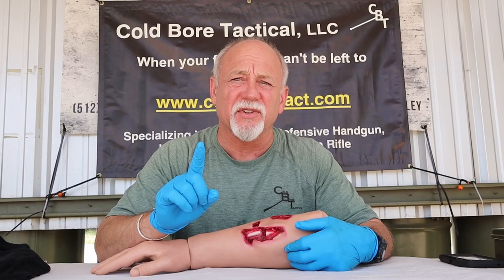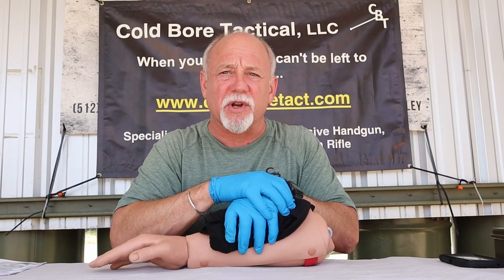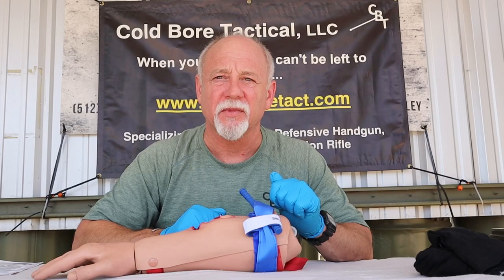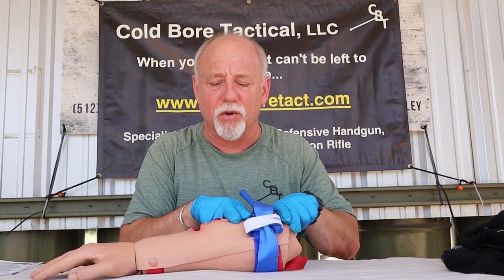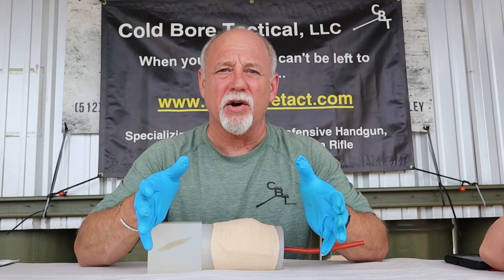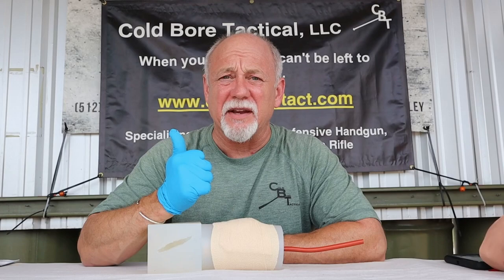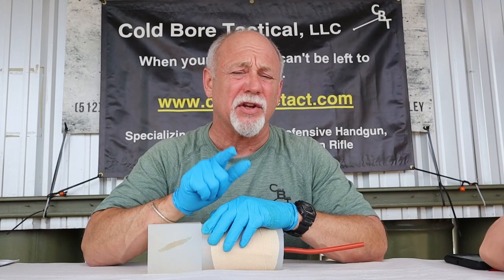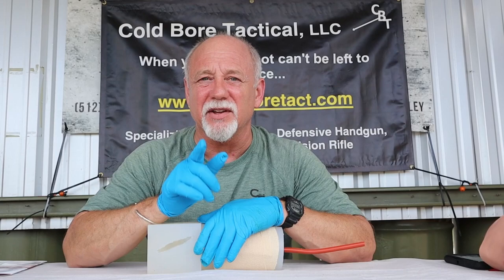Stop The Bleed 2023: (Full Course w Skills Demo)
This full-length Stop the Bleed training video is part of the Medical Skills for Civilian 'Active Bystanders' Series, a compilation of full-length videos doing a deep-dive on first aid & trauma skills that can be applied to a variety of life's situations.

This video details the American College of Surgeon's "Stop the Bleed-Basic Course", with detailed lecture of the 'what' and the 'why' behind each of the modules, followed by a demonstration of the hands-on skills needed to control major, life-threatening bleeding.

Or, if you are in the Central Texas area you can request a private session for your family, church group, school, or community center by visiting

CAUTION: There are numerous counterfeits & knock-off tourniquets on Amazon.  The links below are from validated vendors who supply authentic products from TacMed Solutions & North American Rescue. If you stray off of these links to one of the 'Amazon suggested' links that will be listed on the same page, you do so at your own risk.

​I have purchased authentic CAT & SOFTT-W tourniquets from "Rescue Essentials", "Sheepdog Police Supply", & "Off Grid Preparedness".  Check the "Sold By:" before completing your purchase; if it's not one of those three vendors, you are shopping at your own risk.  If in doubt, order straight from North American Rescue or TacMed Solutions!

- CAT TQ by North American Rescue:
(Rescue Orange)

- SOFT-Wide TQ by TacMed Solutions:
(Rescue Orange)

- Quik Clot Combat Gauze (3-minutes direct pressure; 8-10 minutes for casualties on heparinized blood thinners)

- Celox (3-minutes direct pressure; also works on heparinized blood thinners)

- Celox Rapid (1-minute direct pressure; also works on heparinized blood thinners)

Combat_Application_Tourniquet (CAT TQ)
Special_Operations_Forces_Tourniquet-Wide (SOFT-W TQ)